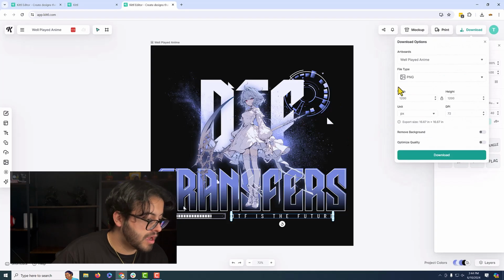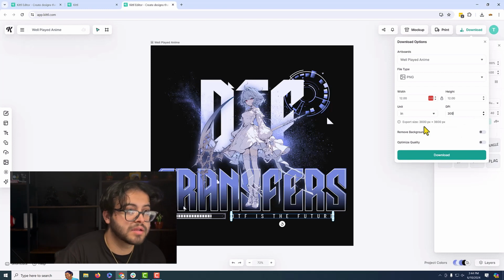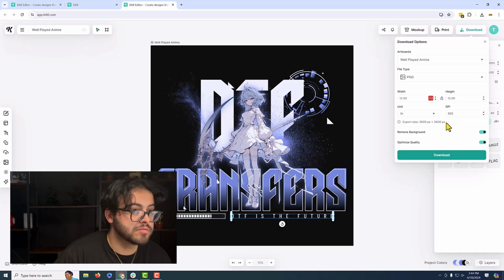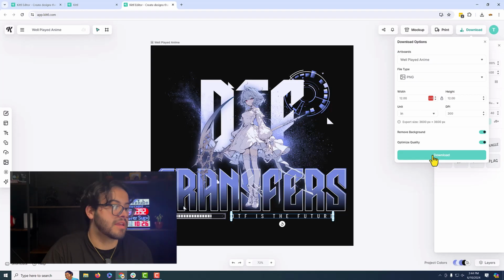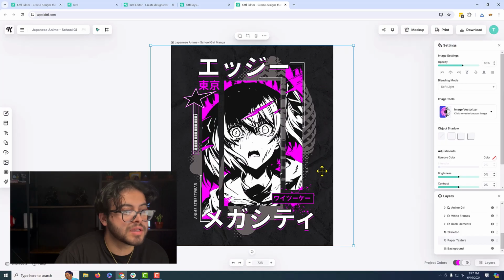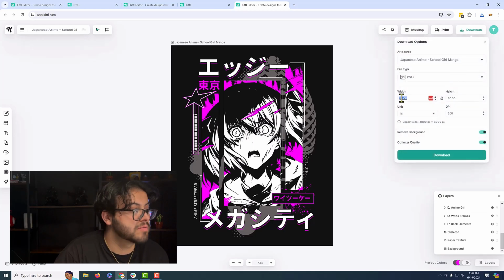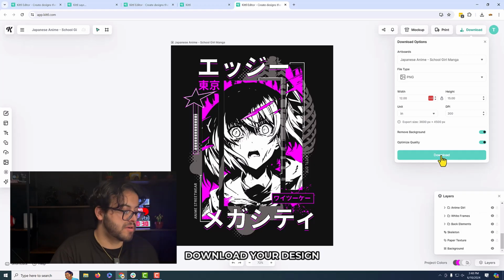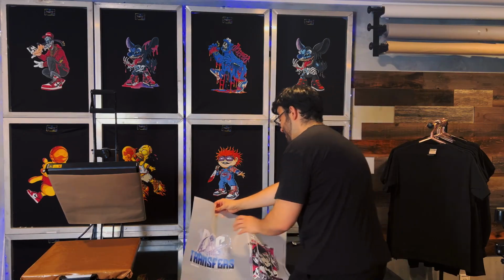Kittl Anime Streetwear Designs: DTF Transfers Tutorial for Beginners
Welcome back to Transfer Superstars! In today’s video, we're diving into the world of anime streetwear design using Kittl’s easy-to-use templates. Whether you're an artist struggling with anime effects or completely new to design software, we’ve got you covered! We’ll be working through a couple of awesome anime designs, customizing them for Direct-to-Film (DTF) transfers, and showing you how to achieve that perfect print result.

►In this tutorial, you’ll learn how to:
✅Customize anime designs with Kittl’s templates for DTF transfers.
✅Handle tricky gradient effects and background textures for optimal prints.
✅Set up DTF transfers for high-quality prints with 300 DPI settings.
✅Use heat presses effectively, including how to second-press for better adhesion.
✅Troubleshoot common issues like fading gradients and text misalignment in DTF printing.

►Why Kittl?
✅Kittl makes it incredibly easy to design anime artwork with out-of-the-box templates, perfect for beginners or seasoned designers. We’ll walk you through a step-by-step process of customizing text, resizing, and exporting designs for printing on apparel.

We ensure top-quality prints that won’t peel and offer a fast two-day turnaround. With our team, your designs will look exactly as you envision them!

► LINKS MENTIONED
🔗 Featured Product: